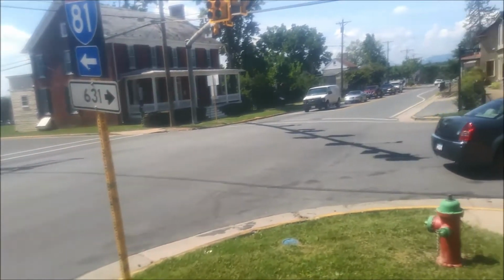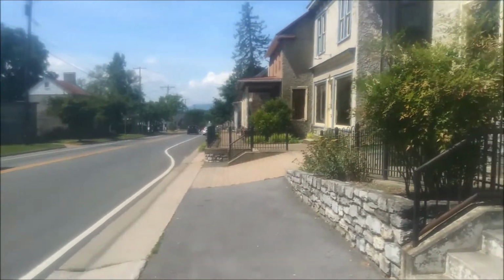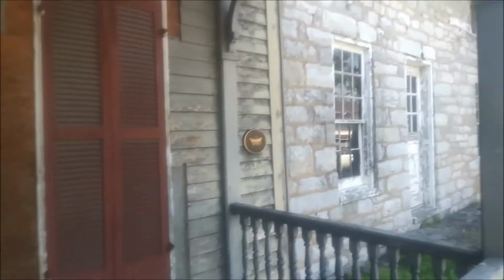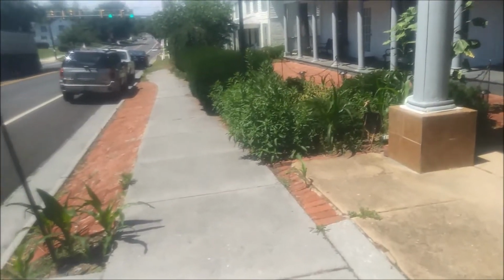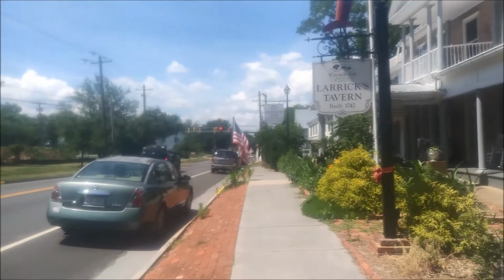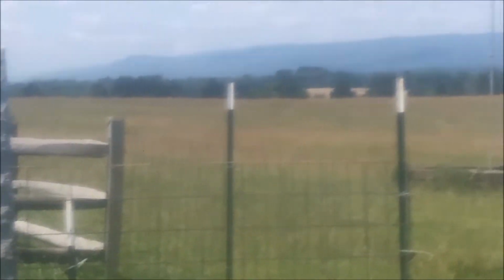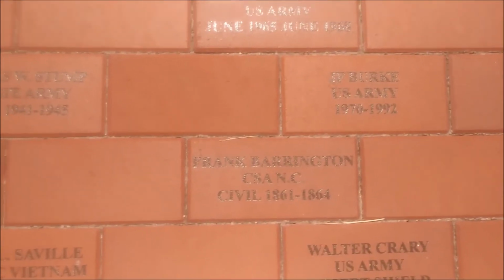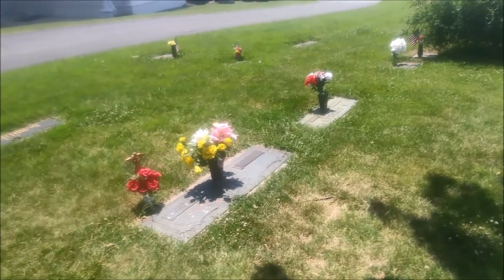Cedar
Back to what I like now that I am done with the nostalgia stuff